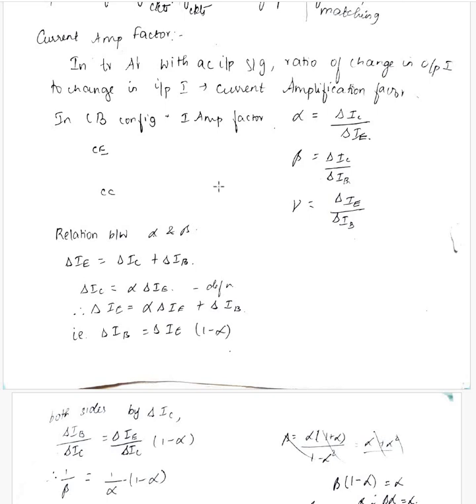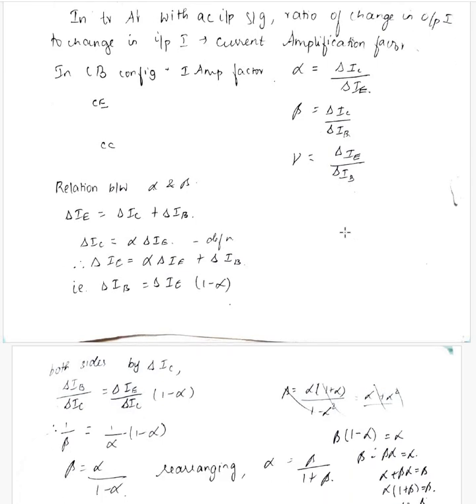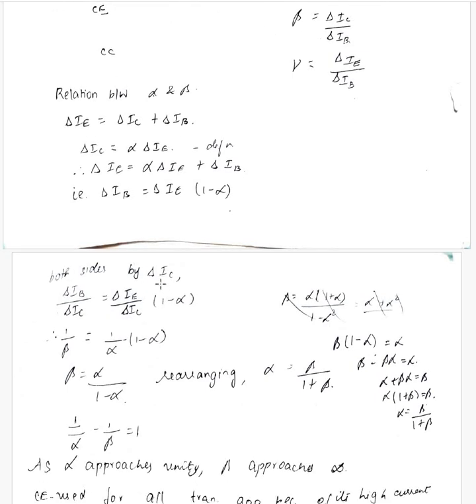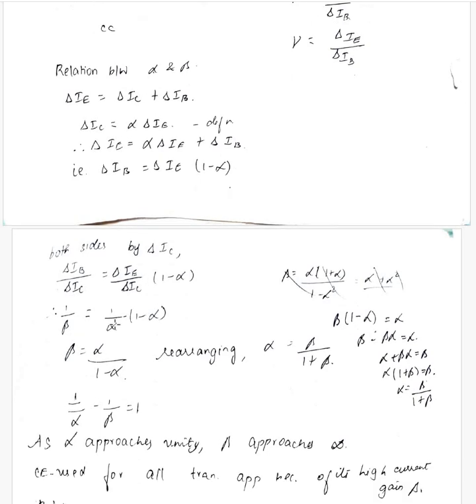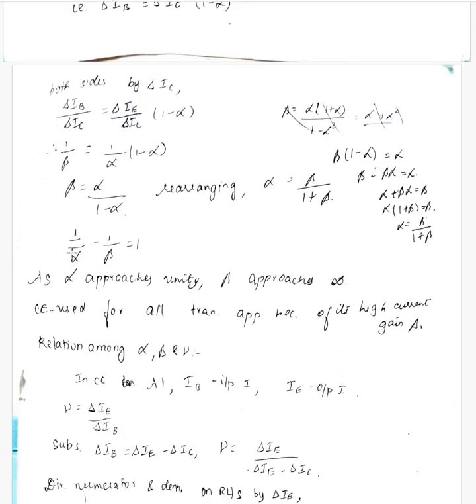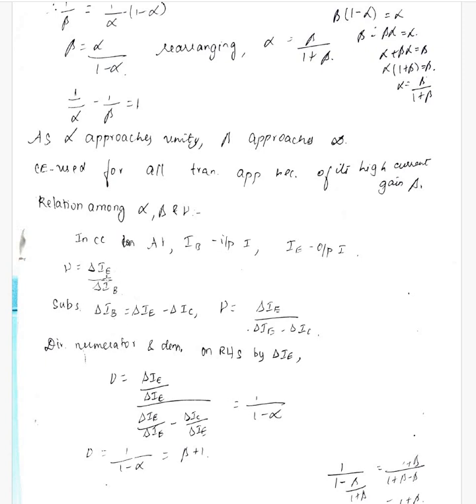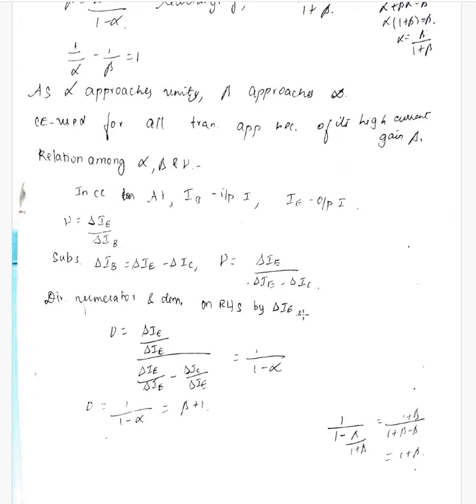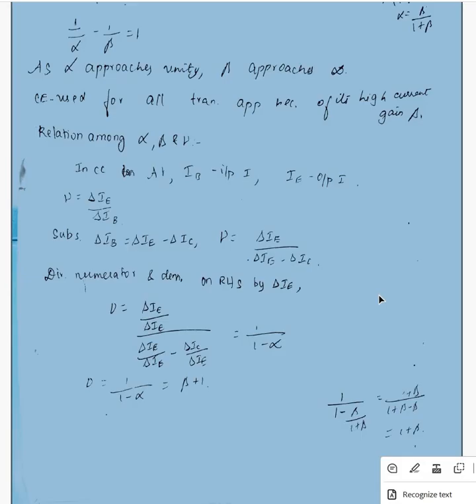α, β, γ Relationship